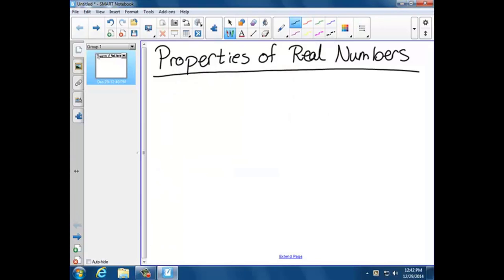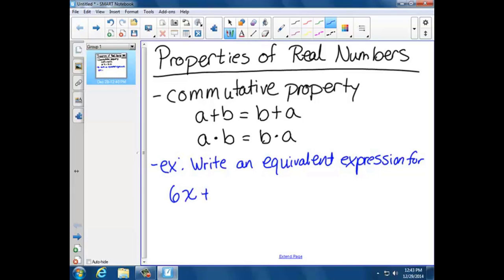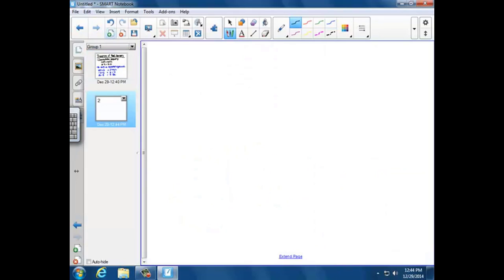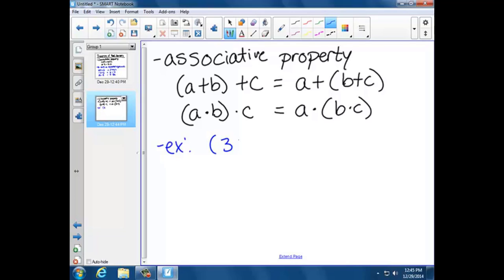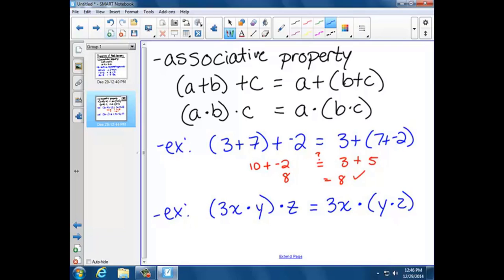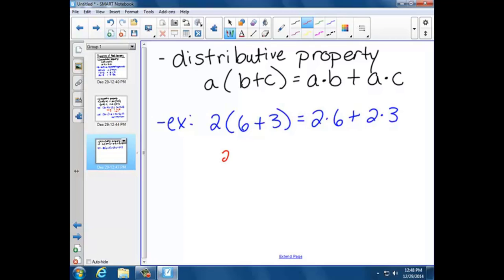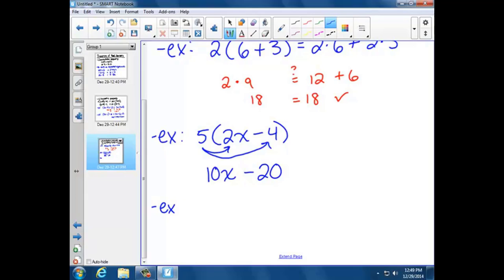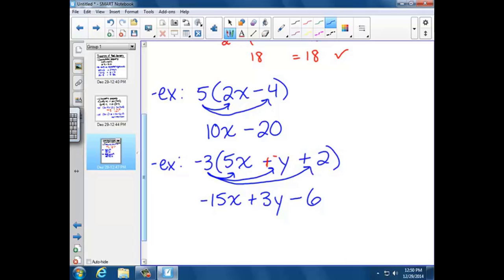Properties of Real Numbers - commutative, associative, distributive